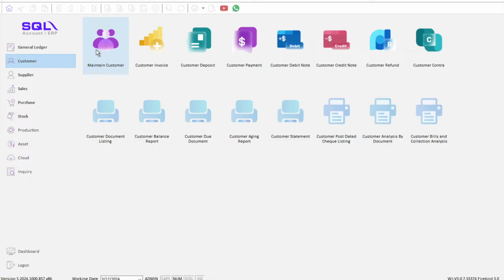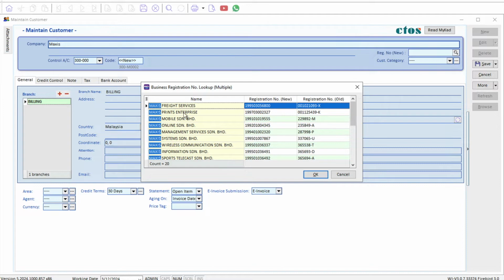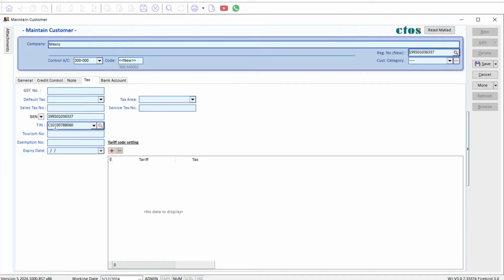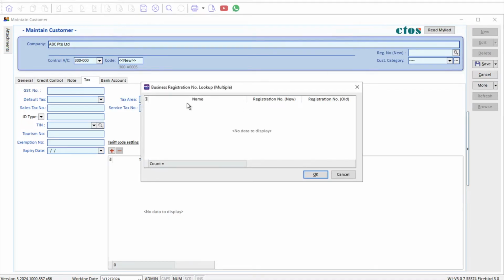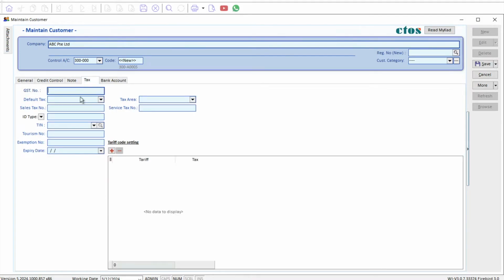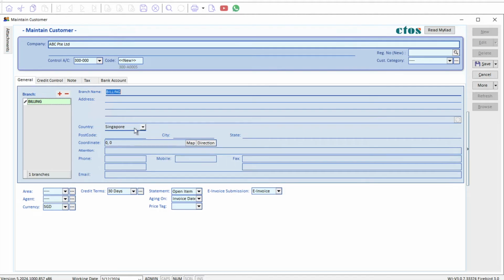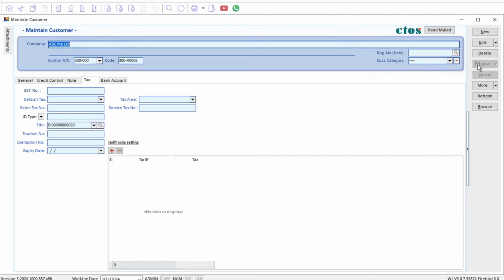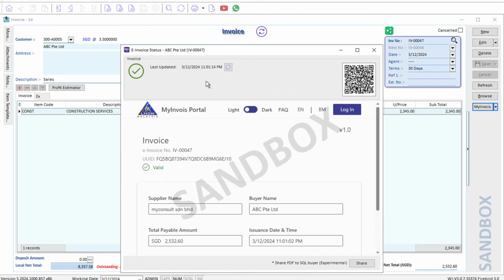SQL Accounting E-Invoice - Updating your Customer TIN Information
🌟 Preparing for E-Invoice Implementation in Malaysia with SQL Accounting 🌟

With the introduction of E-Invoice in Malaysia, businesses need to gear up for compliance before the implementation date. One critical step is to obtain accurate tax information from your customers—a process that can be tedious and time-consuming.

But with SQL Accounting, it’s a breeze! Simply enter the company name, and the system retrieves the rest of the information for you.

In this video, we’ll show you how to:
✅ Create local customer profiles.
✅ Set up foreign customer profiles.
✅ Ensure your E-Invoices are validated without errors.

💡 Stay ahead of the game and simplify your E-Invoice transition with SQL Accounting!